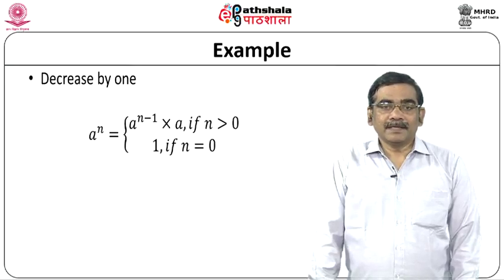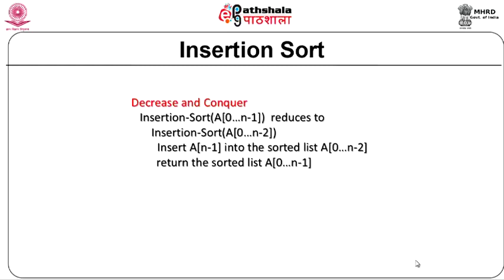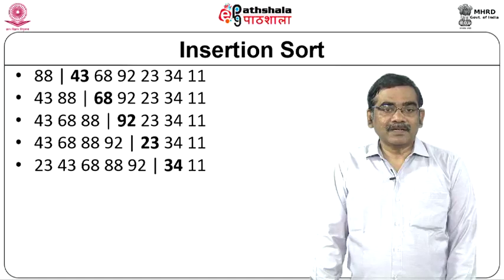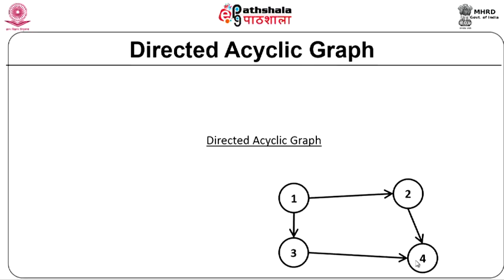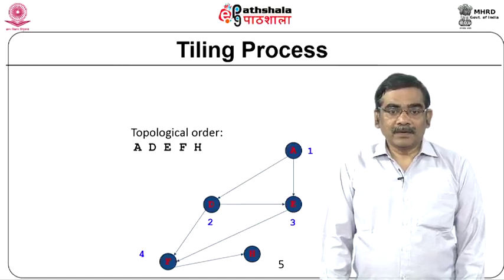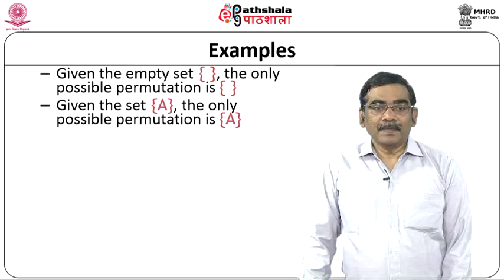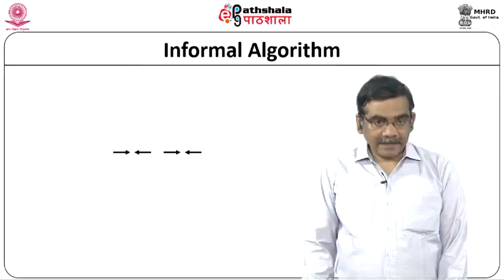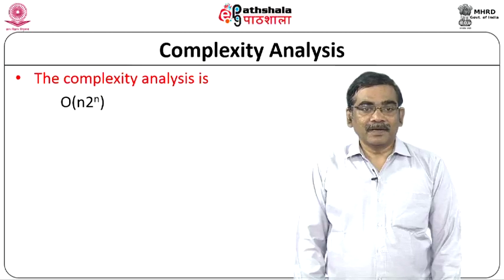Decrease and conquer design paradigm CS